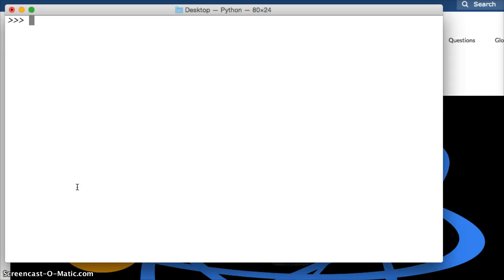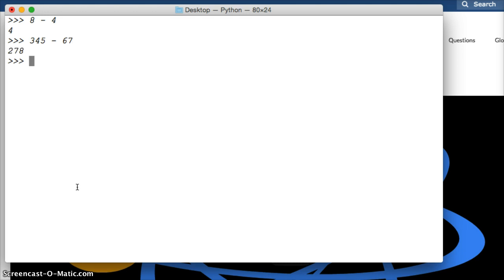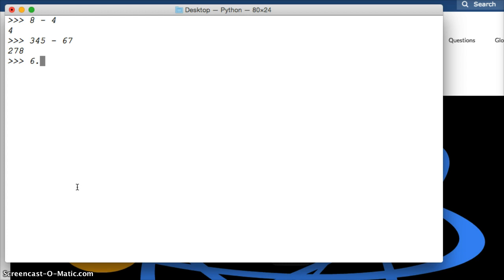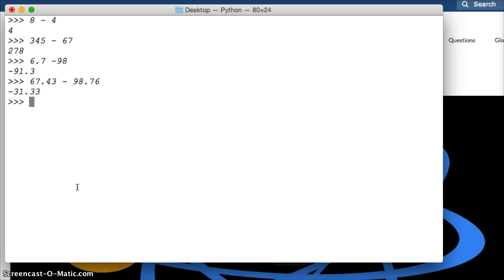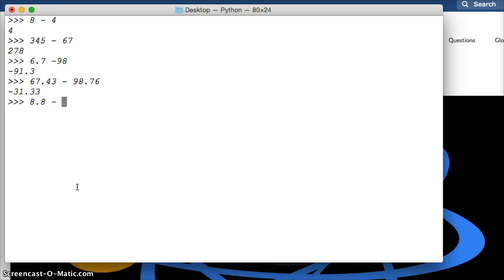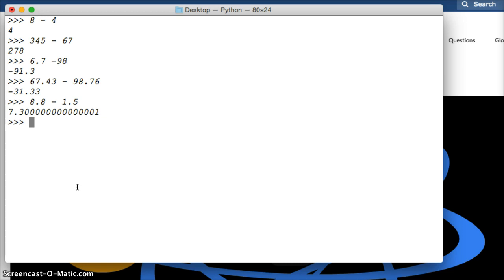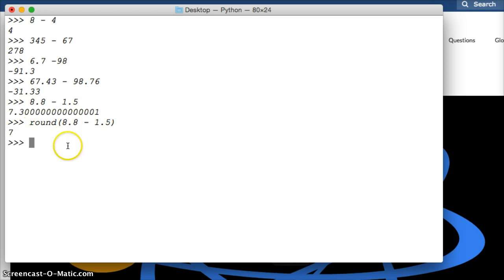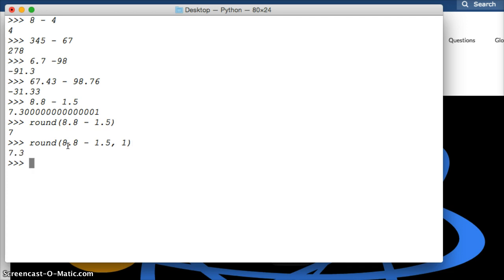Python Tutorial: Subtraction in Python - Python Numbers #29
Subtraction in Python
In the previous tutorial, we covered addition which was a very simple tutorial. In this tutorial, we will look at subtraction in Python which is another very simple subject. Subtraction works as expect in Python as simple as it was in grade school.

To perform subtraction, in Python we use the minus(-) symbol. In this tutorial, we will be doing all our code in the Python Interpreter. To follow along open your Python interpreter and try some of the examples below.